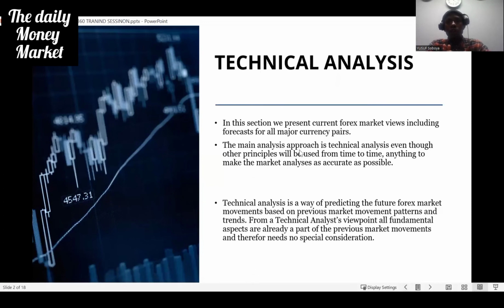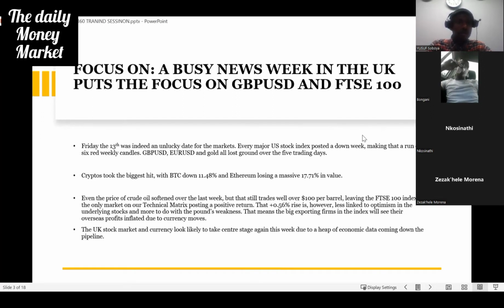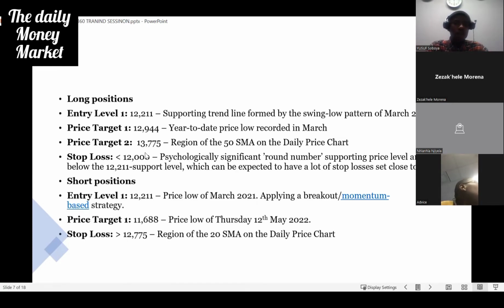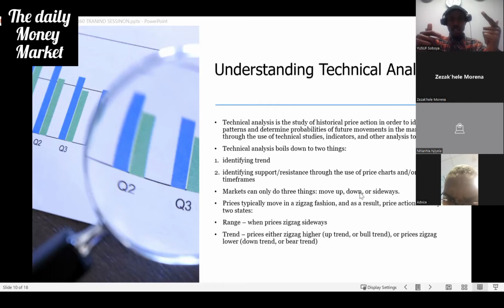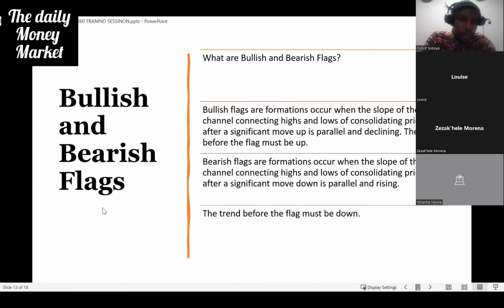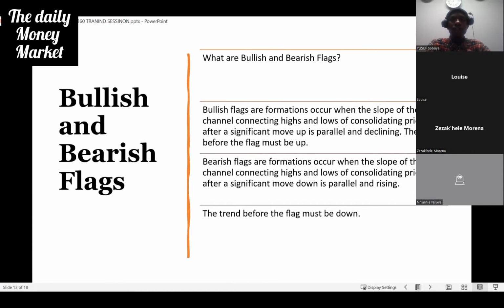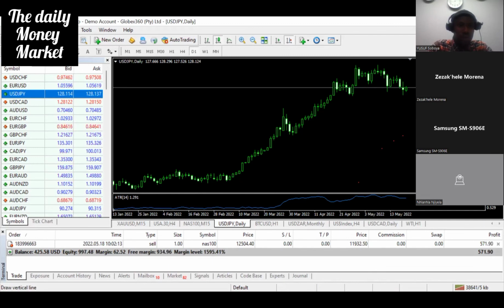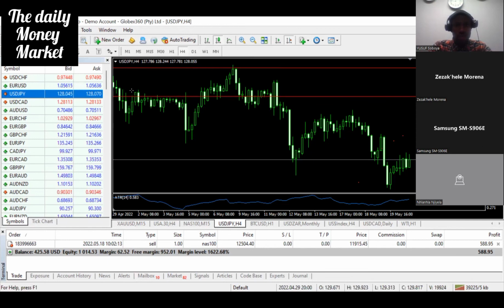technical Anysis // forex //trading // market